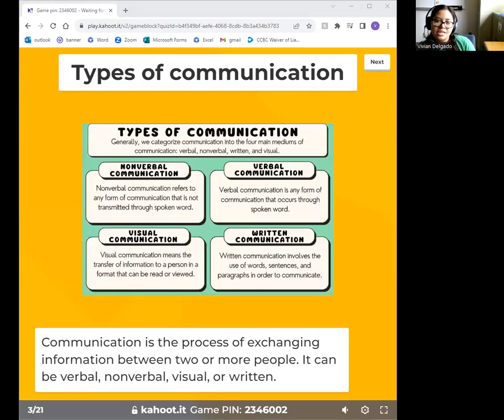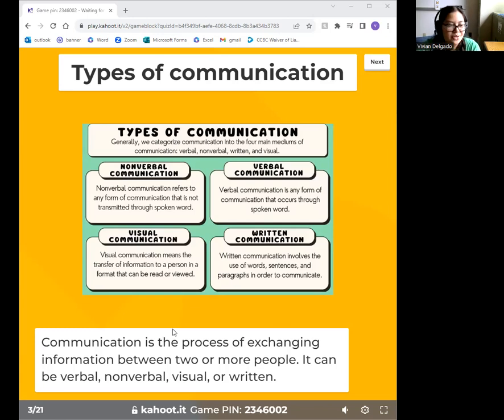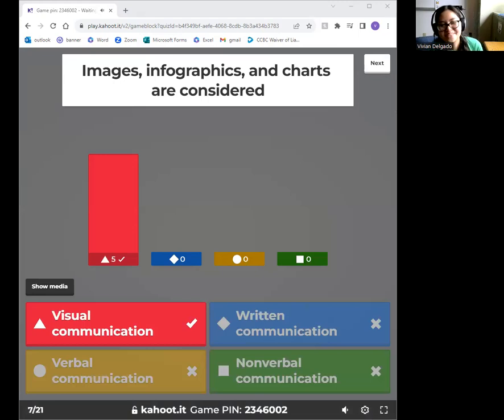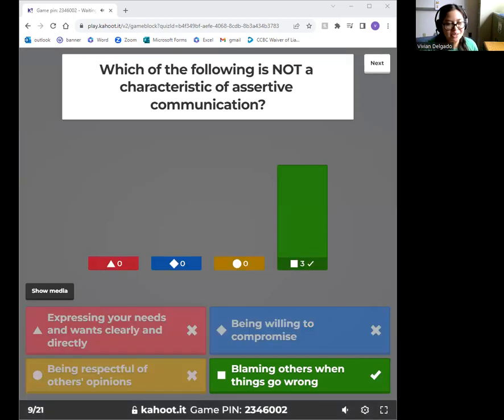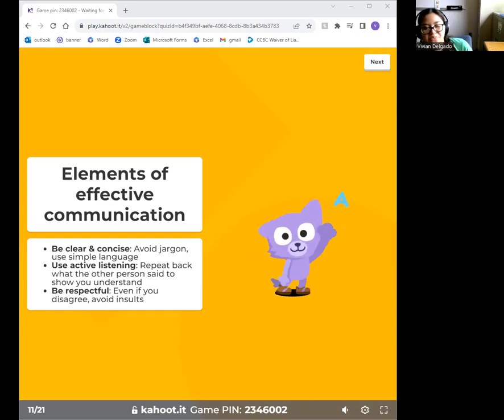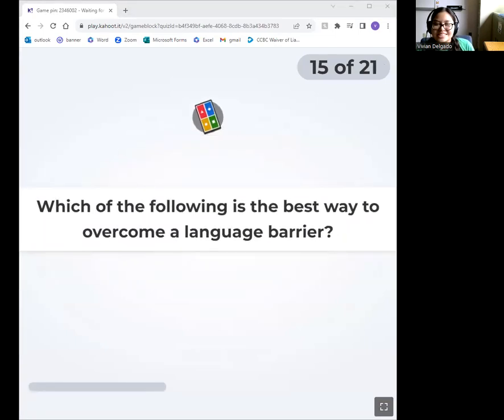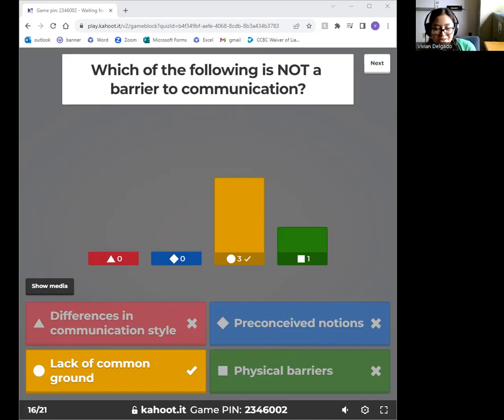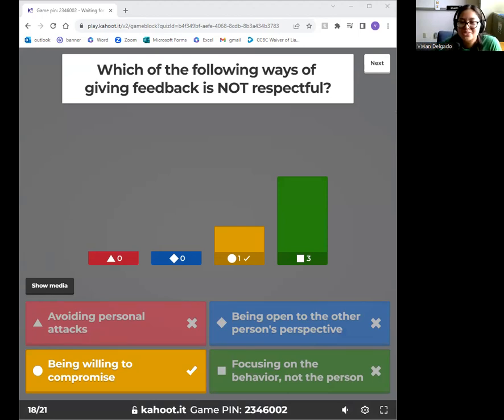Leadership Lunch Series - Communication Skills - 2023.09.25